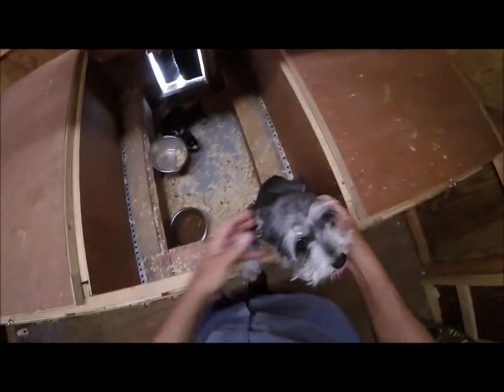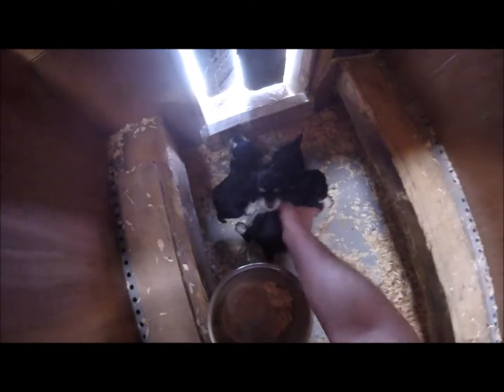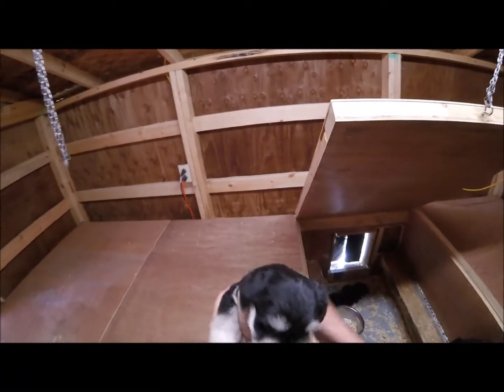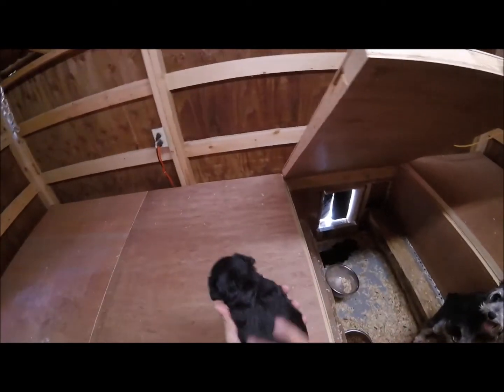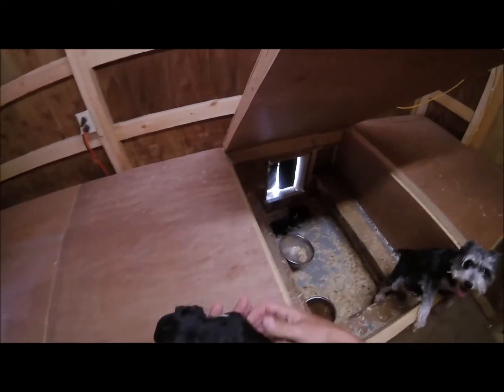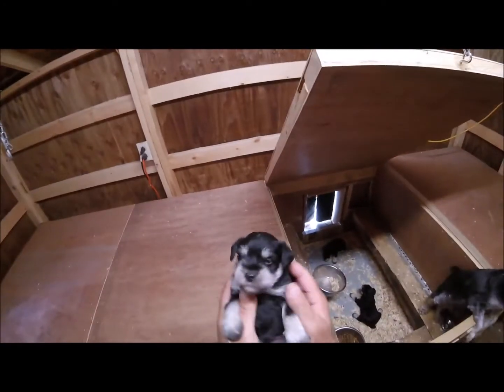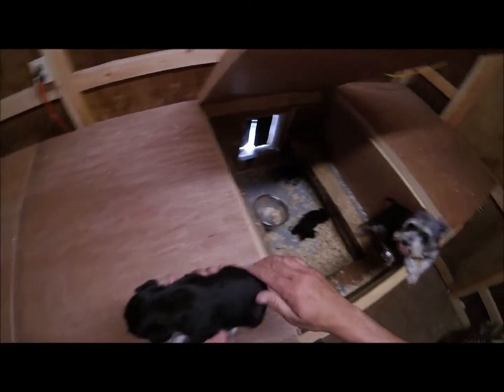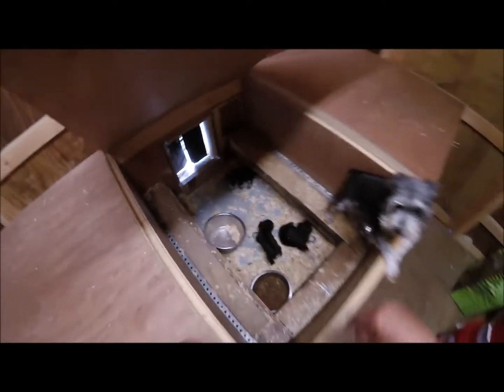Pumkins pups 2019